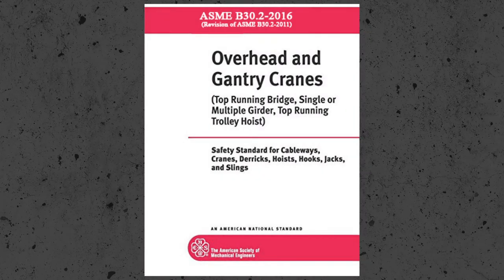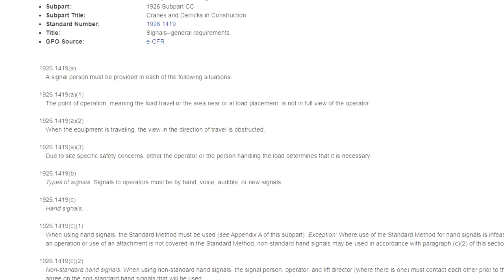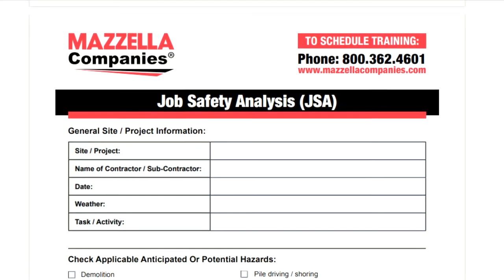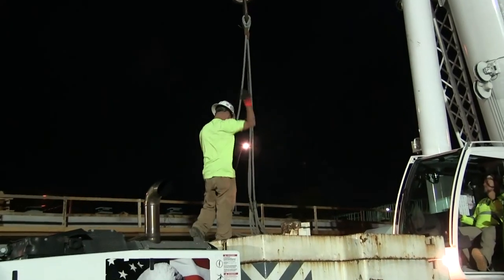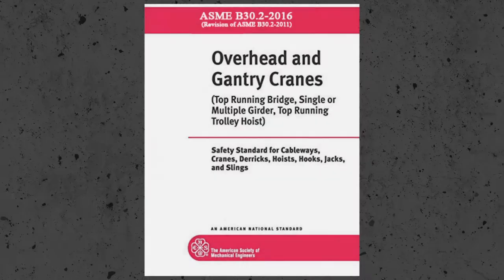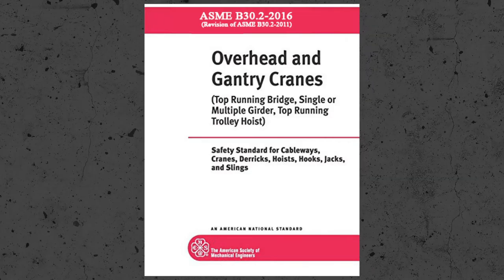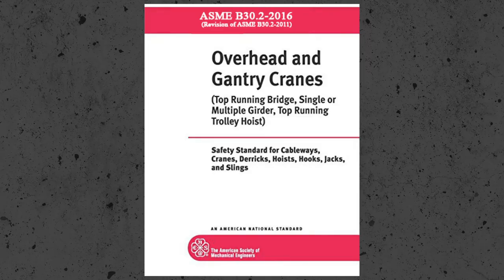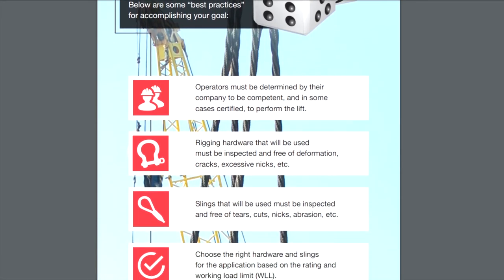What are the ASME B30.2 Hand Signals for Overhead and Gantry Cranes?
Use the following Resources to help in writing your Lifting Plan:
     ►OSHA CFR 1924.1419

►Download the free Job Safety Analysis and Working at Height Risk Assessment Bundle

In this video we cover:
0:00 - Introduction
1:02 - Roles and Responsibilities for Crane Signalers, Crane Operators, and Workers
2:06 - The ASME B30.2 Hand Signals for Overhead and Gantry Cranes
2:27 - The ASME B30.2 Hand Signal for Stop
2:31 - The ASME B30.2 Hand Signal for Emergency Stop
2:38 - The ASME B30.2 Hand Signal for Move Slowly
2:42 - The ASME B30.2 Hand Signal for Raise the Hoist
2:51 - The ASME B30.2 Hand Signal for Lower the Hoist
2:57 - The ASME B30.2 Hand Signal for Bridge Travel
3:04 - The ASME B30.2 Hand Signal for Trolley Travel
3:11 - The ASME B30.2 Hand Signal for Multiple Trolleys
3:19 - The ASME B30.2 Hand Signal for Magnet is Disconnected
3:29 - Considerations and available resources for overhead lifts